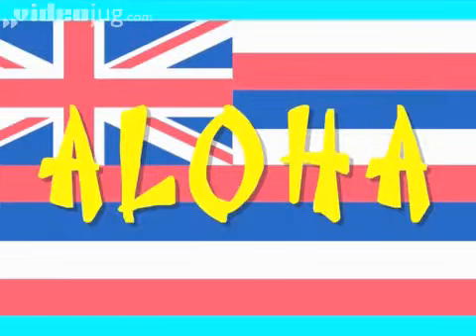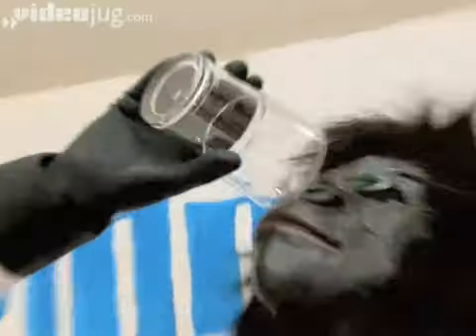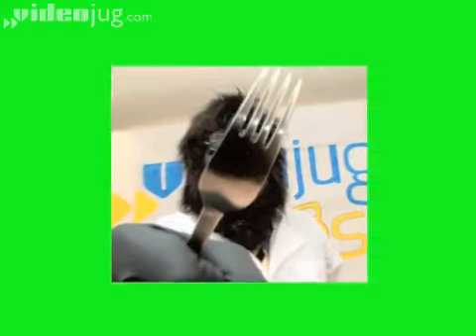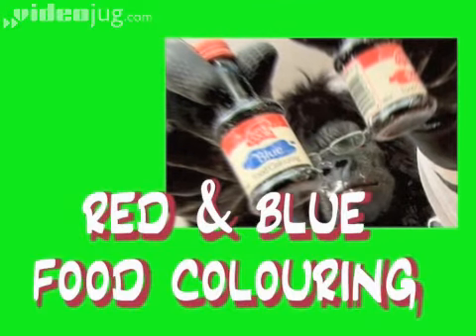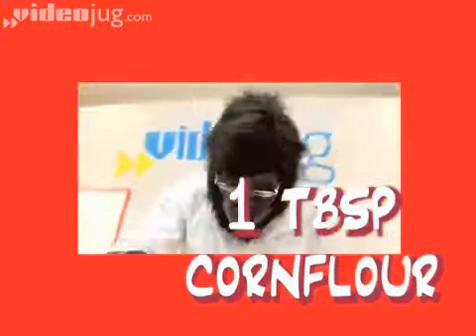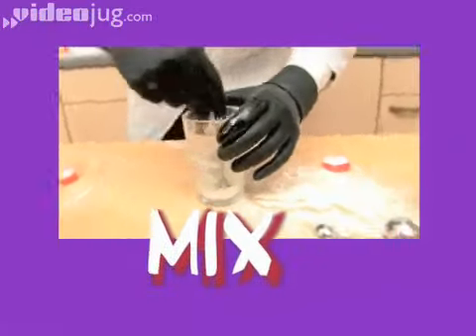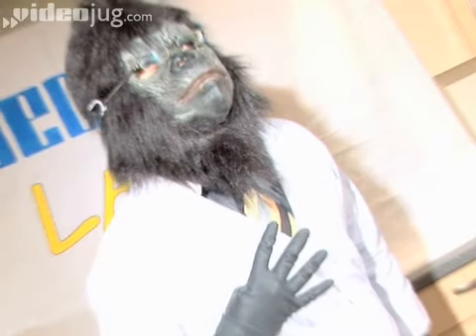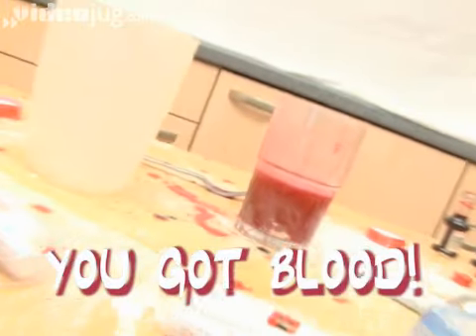How To Make Fake Blood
Fake blood is great gory fun for Halloween, or indeed the rest of the year. It is even more fun when you are shown how to make your homemade fake blood by a demented gorilla, our good friend Mike!